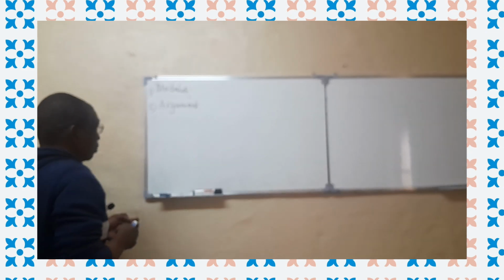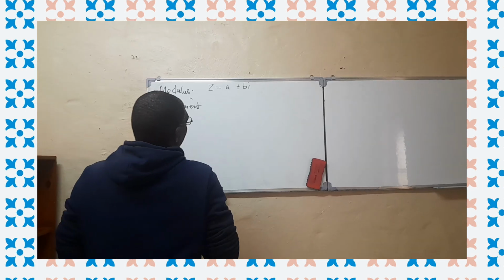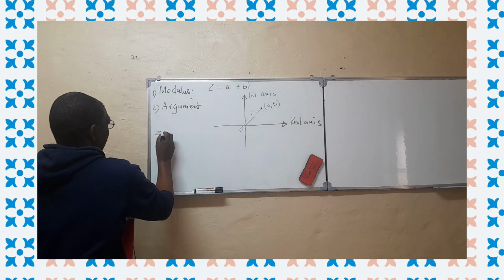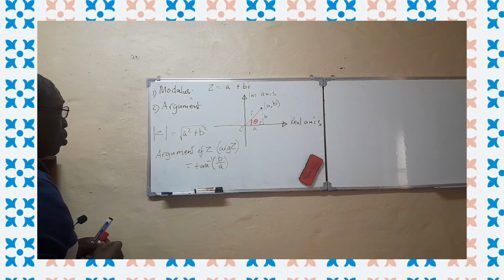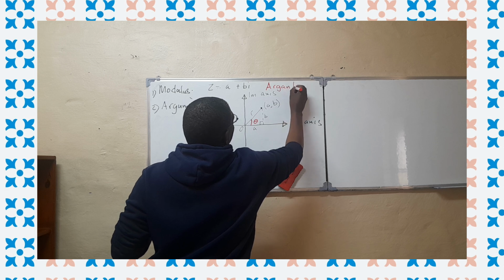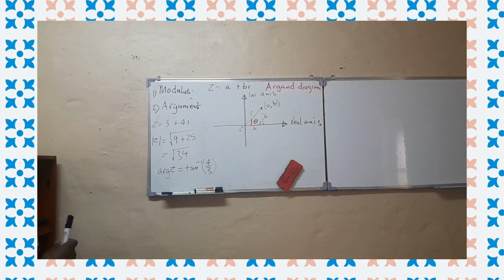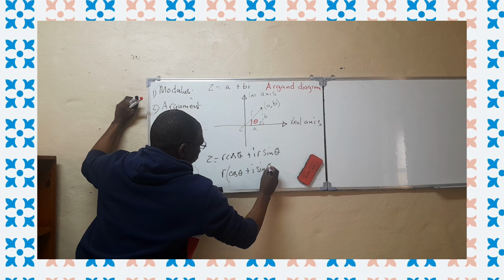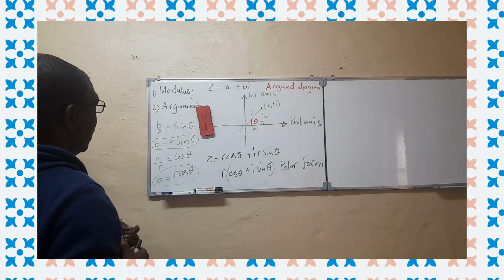The Modulus and Argument of a Complex Number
how to represent complex Numbers on the Argand diagram and compute argument and modulus or magnitude